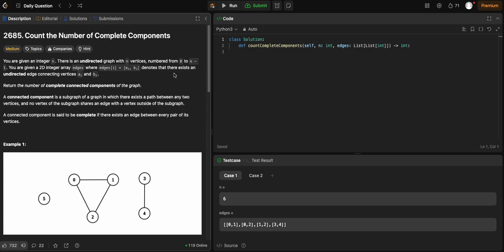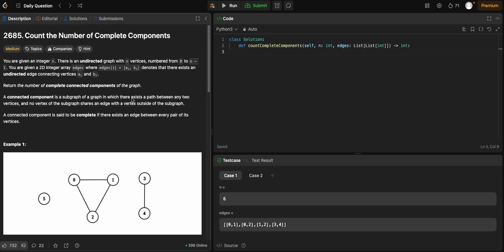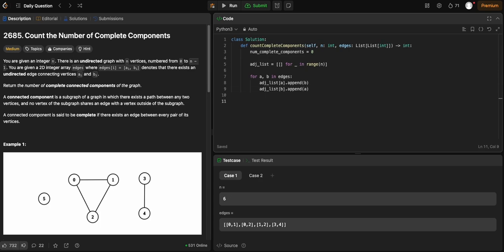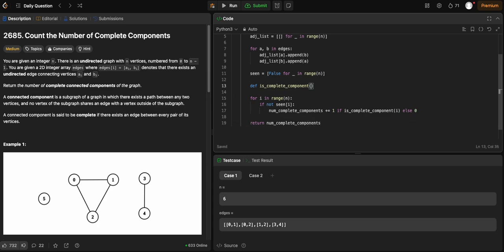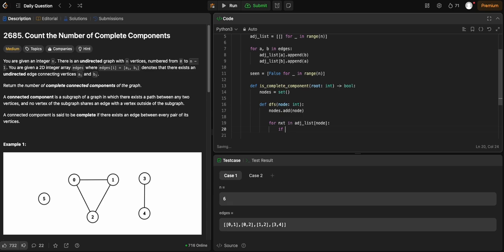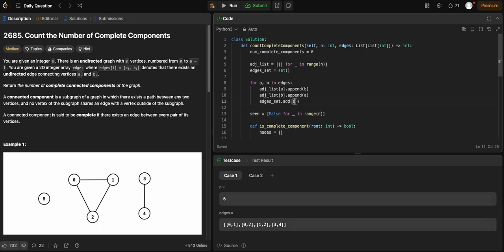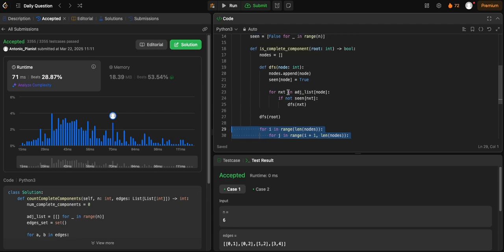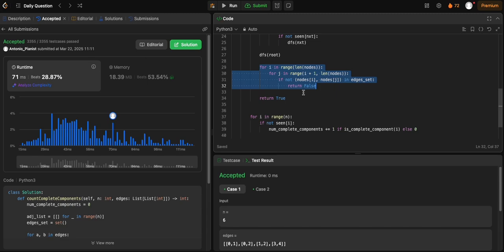2685. Count the Number of Complete Components | Solving it UNCUT 🔥 22-03-25